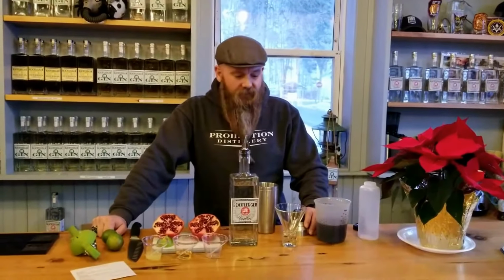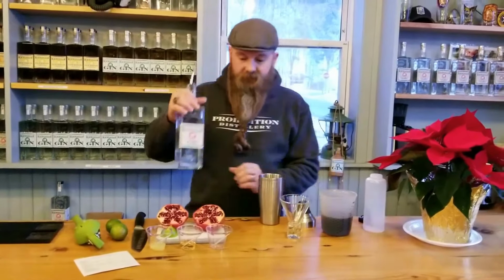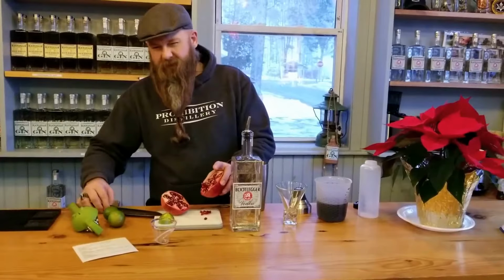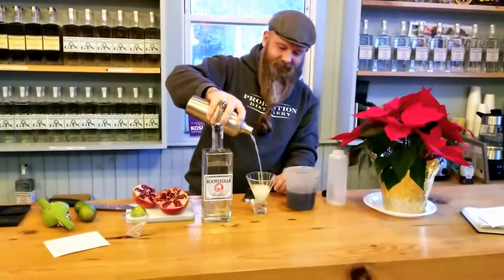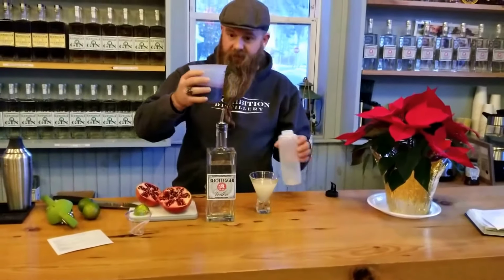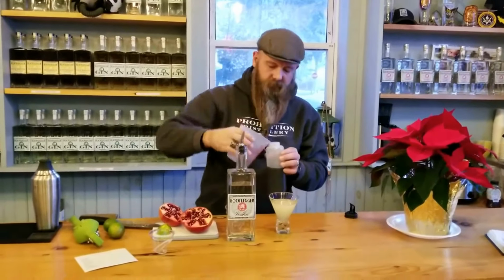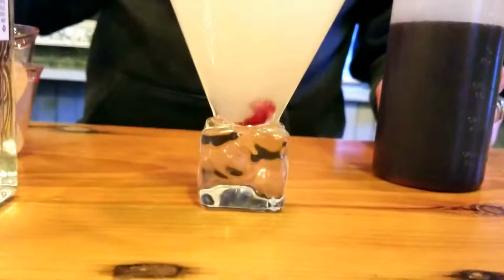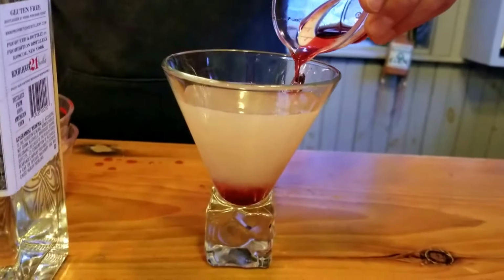January Cocktail *Roscoe Poinsettia*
This is a riff on the classic cocktail, a "Poinsettia" using Bootlegger 21 Vodka. Please see the video for how to make your own grenadine as well! We used the "Master" version of this cocktail, but included recipes below for easier options! Thanks to OXO for all the great bar  tools!

Beginner - Bootlegger 21 Vodka, Cranberry, Ginger Beer, Lime Wedge

1.5 oz. Vodka

3 oz. Cranberry Juice

3 oz. Ginger Beer

Lime Wedge

Combine In Highball Glass, Squeeze Lime over Top

Barback - Bootlegger 21 Vodka, Cranberry Juice, Ginger Syrup, Bitters

2 oz. Vodka

1 oz. Cranberry Juice

.5 oz. Ginger Syrup

2 Dashes Bitters (Angostura, Orange, et al)

Combine, Shake, Strain over Ice into Rock Glass, Top with Bitters

*Ginger Syrup*

1 Cup Raw Sugar

1 cup Water

¾ cup Fresh Ginger Root

Peel Ginger, Cut into ½ in. pieces

Combine Sugar, Water and Ginger into 2 Quart Sauce Pan, Cook over Medium Heat for 20 minutes

Strain Out Ginger, Transfer to Airtight Container, Store up to 2 Weeks

Master - Bootlegger 21 Vodka, Dry Curaçao, Fresh Lime Juice, Home Made Grenadine, Pomegranate Seeds

2 oz. Vodka

.5 oz. Dry Curaçao

.25 oz. Homemade Grenadine

3-5 Pomegranate Seeds

Combine Vodka, Curaçao and Lime Juice, Shake, Strain into Up Glass, Sink Grenadine & Seeds